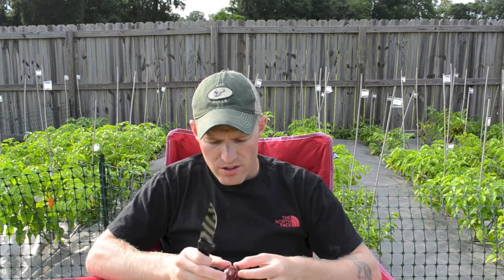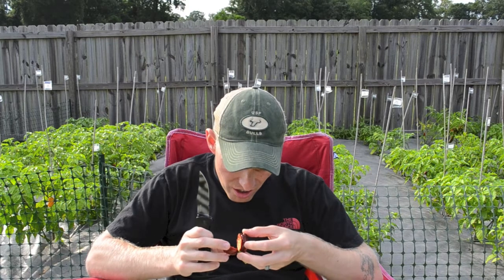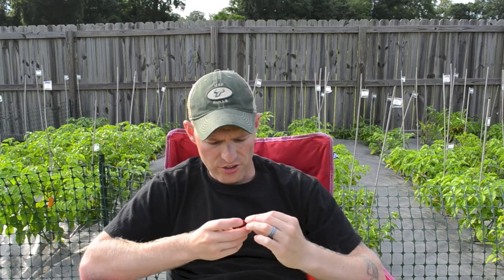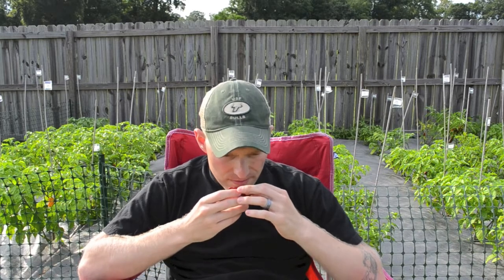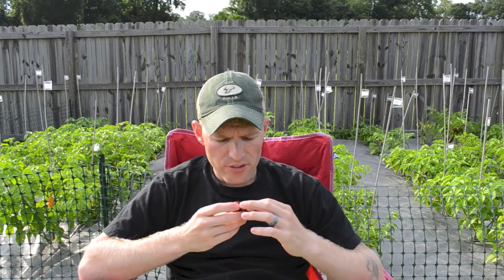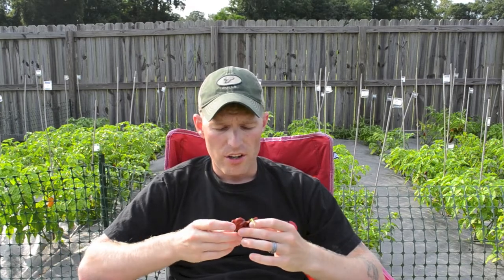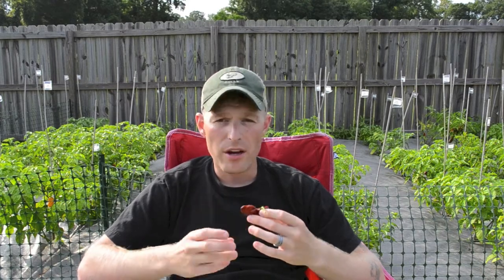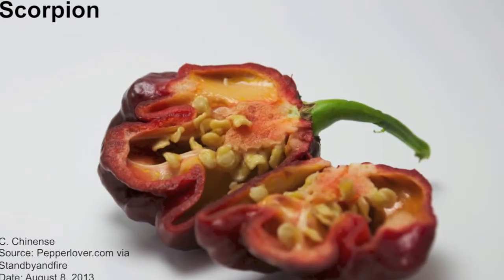Matt's Reviews: Brown Moruga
Bottom line up front...the brown moruga is the hottest thing that I have ever eaten in my life. There were times during my hell where I questioned why in the world someone would ever need to have a pepper this hot. then I realized because idiots like me eat it...

On Heat. Seein Jesus, speaking in tongues, forget stubbed your toe. think stubbed your arm. into a wood chipper. This baby did not disappoint in the heat department. Full body de-animation during this ride. Started in my legs, moved to my arms, then up to my face. I don't know any other way to say that this thing is hotter than the sun.

On Taste.  For such a freaking scorcher, this badboy had a great taste.  It wasnt an SB7J, but it had a solid flavor and was really tasty until the heat took over.  Kinda hard to dwell on the flavor when I was getting punched in the face with heat.

On Vigor and Production.  I think that I am gonna combine these and/or get rid of Vigor.  If it is a strong producer, who cares how big the plant is.  Ill do my best to describe the growth habits, but for this one it is a heavy producer.  Everyone that I know of that is growing it has said that it puts out loads of pods.

Just as a note, after I got done with the last segment, I didnt make it 2 minutes before everything came back up...not fun!  But I immediately felt better, and there has been no residual stomach discomfort.

Thanks Steven and Judy!